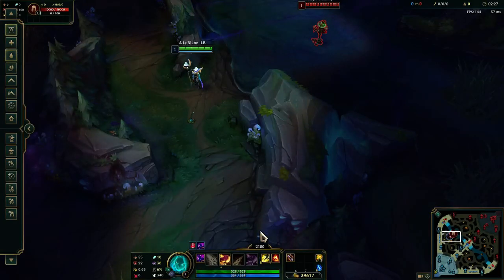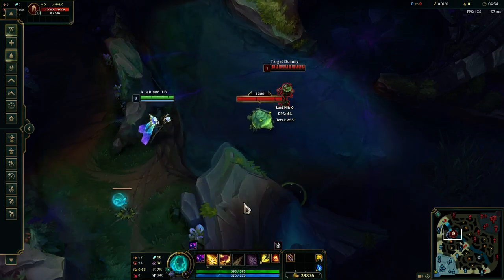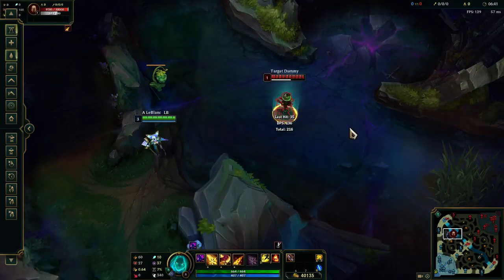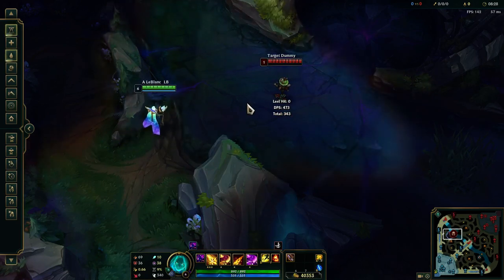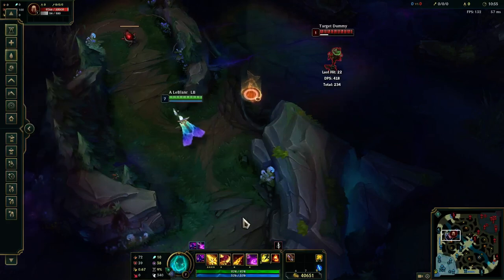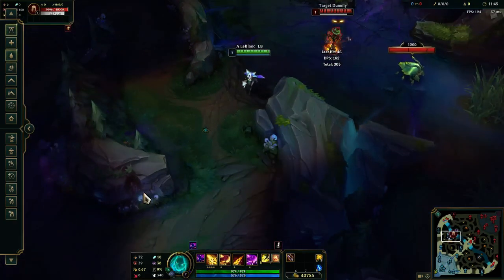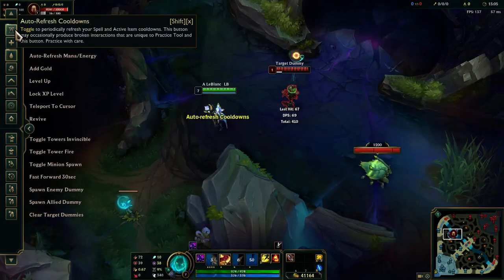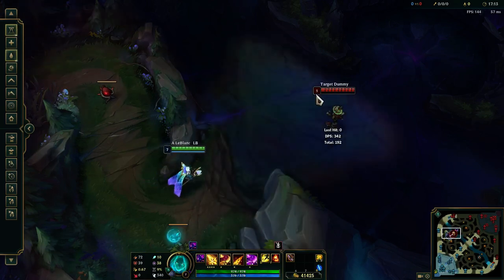[8.24] A LeBlanc UPDATED high elo advanced combo guide V2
Get yourself out of your hole elo with A LeBlanc's combo guide (V2)!
Timestamps...
Level 1:
0:00 - 0:11 Leafy inspired intro
0:30 - 0:37 AA+W+AA "Level 1 poke combo #1"
0:38 - 1:10 W+AA+AA "Level 1 poke combo #2"
Level 2:
1:10 - 1:29 QW+AA "Bread and butter combo"
1:30 - 2:32 WQ+AA or W+AA+Q "Safe poke combo"

Level 3:
2:33 - 2:58 QWE+AA "Bread and butter combo + E"
2:59 - 4:06 WEQ+AA "Reliable damage and snare combo"
4:07 - 4:37 EWQ+AA  "Jumping chain combo"
4:38 - 5:14 Eflash+QW "Flash snare combo"

Level 6
5:45 - 6:03 QRW "Max damage combo"
6:04 - 7:05 WEQR "Medium range all in combo"
7:25 - 8:10 RQ+Q +AA "Point and click poke combo"
8:12 - 9:01 WRQE "Long range combo"
9:02 - 9:28 WflashRQE+RWQW "Long range all in combo"
9:30 - 9:55 RW+QWE (only when maxing W from level 6-10) "Long range QWE"
9:56 - 10:35 RW+EWQ (only when maxing W from level 6-10) "Long range EWQ"
11:04 - 11:38 ERQW or WERQ "Double snare"
11:40 - 12:56 Q(wait 2.5 seconds)E(wait for snare proc)R+Q "Max damage all in"
13:08 - 13:24 WQRE "Medium range 1 shot"
13:25 - 13:55 WQREflash "Surprise 1 shot"
14:15 - 14:55 flash WRQ "Fast AOE combo"